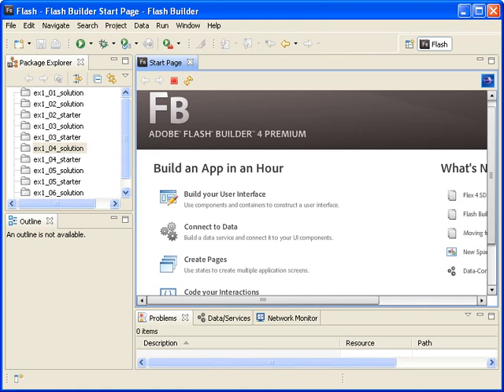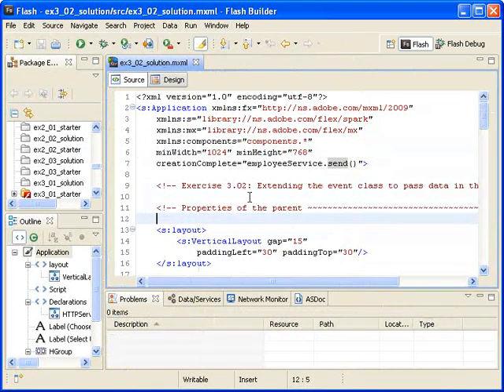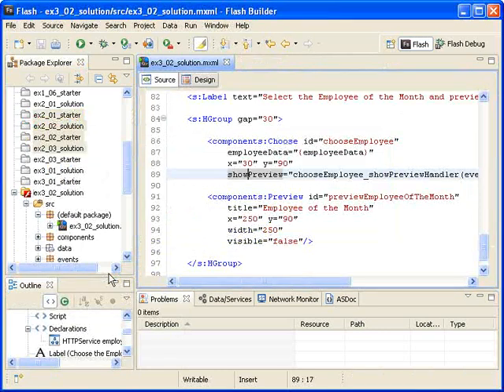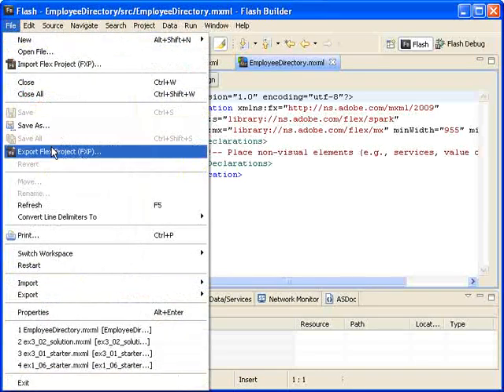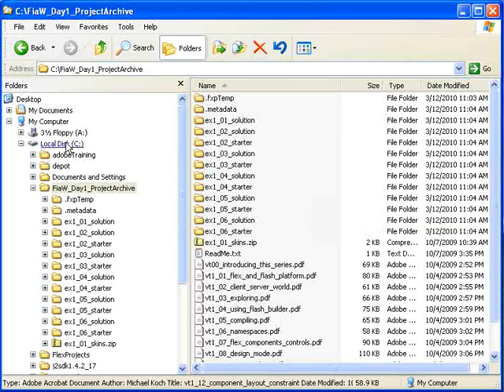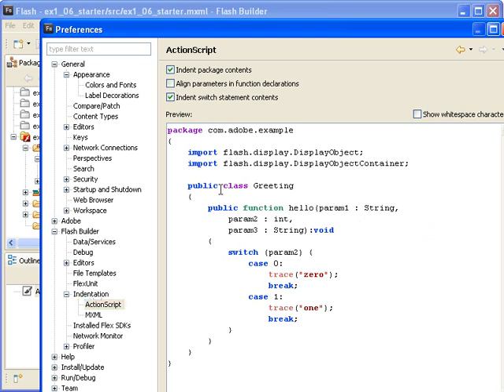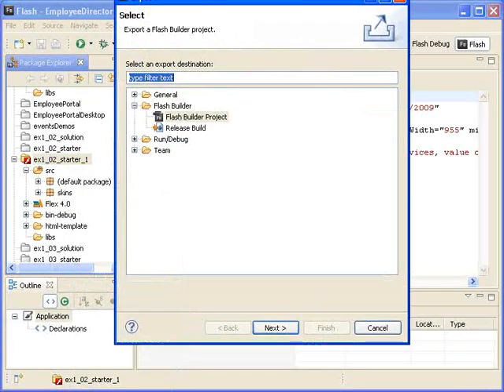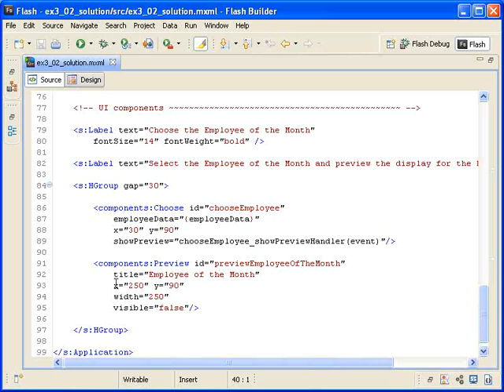Using Flash Builder (Day 1 Lesson 4)